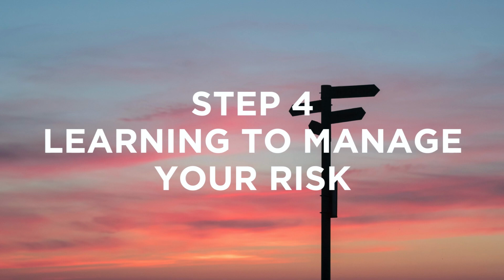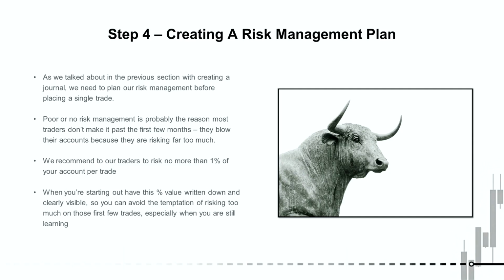How To Begin Your Trading Journey (The Steps Most New Traders Ignore)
For a lot of new traders, it can be difficult to know where to start on your journey to become a successful trader. Most traders start with trying to learn successful strategies, but that's where most traders go wrong - the key is to understand and learn the basics of trading before you even start to learn any strategies.

In today's video I'll talk you through the steps I recommend to new traders, and what I wish I had learned as a new trader - and help you get a head start on your trading journey!